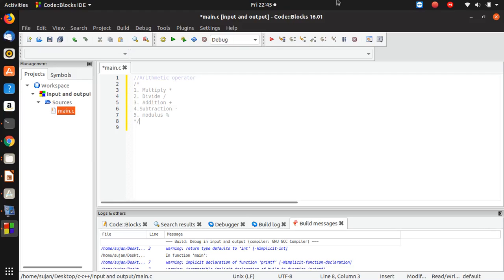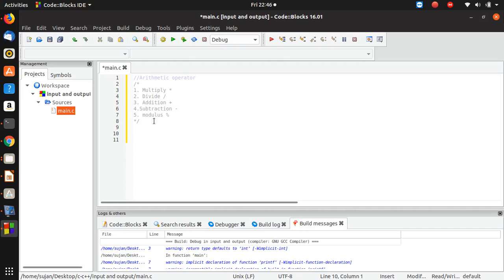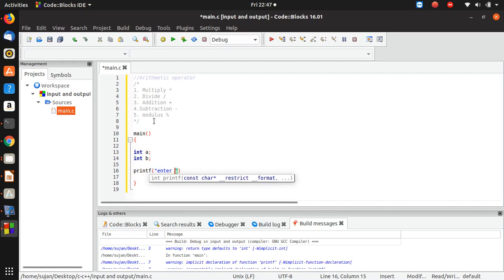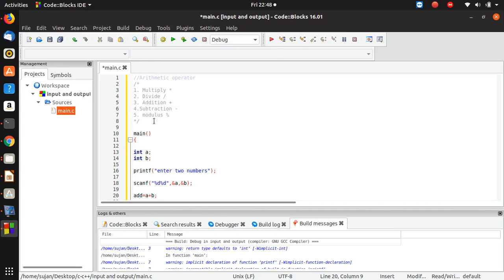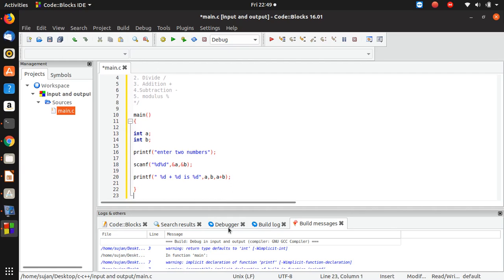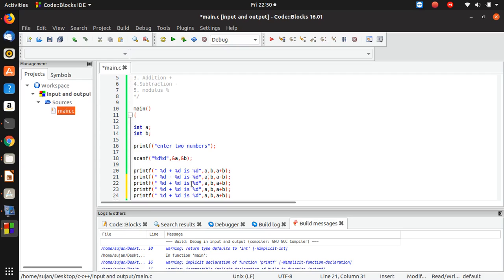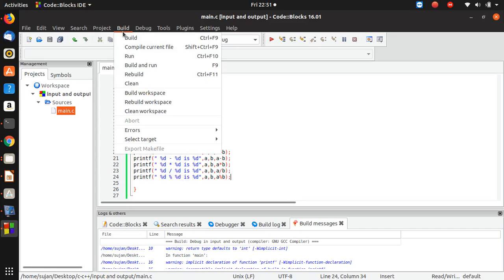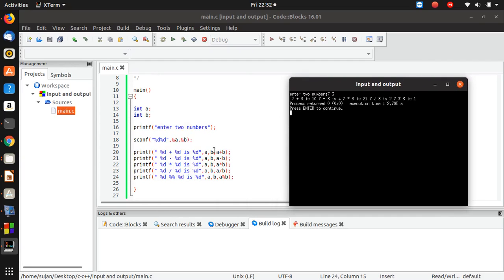c programming 04 Arithmetic operator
You can learn programming tips and tricks. you will know about some technology also.

In this video, you will teach how to use Arithmetic operator